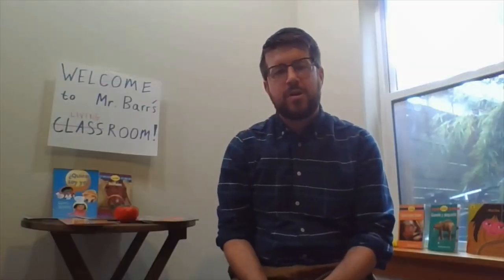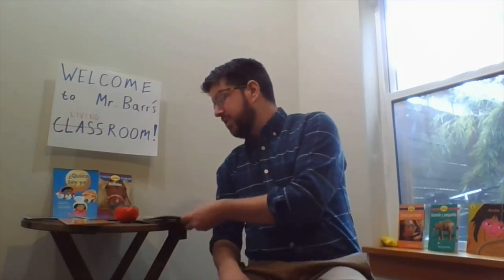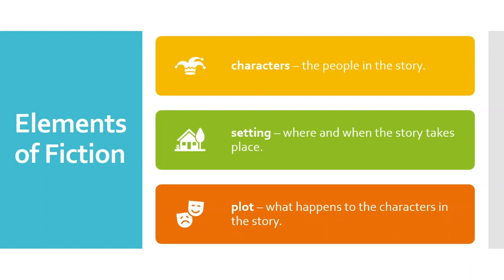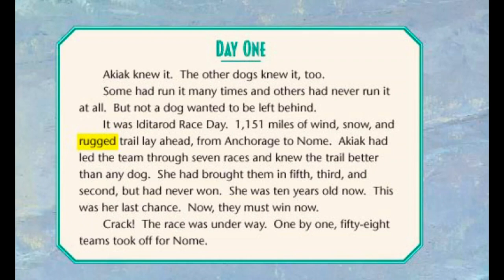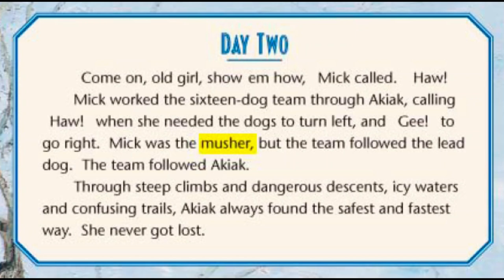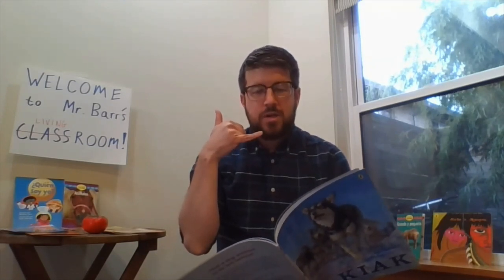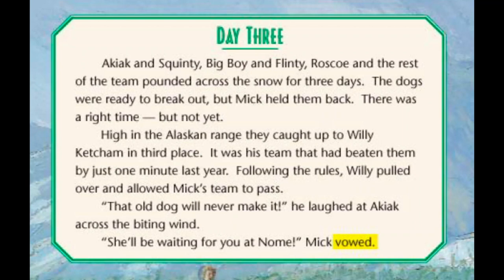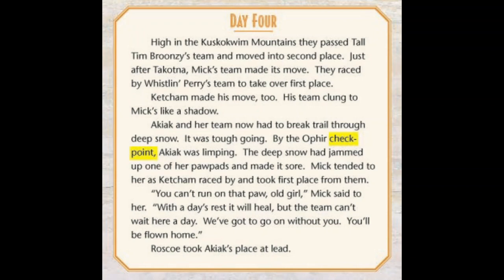ELA, Grades 4-5, 4/6 - Lesson 1, Narrative Fiction